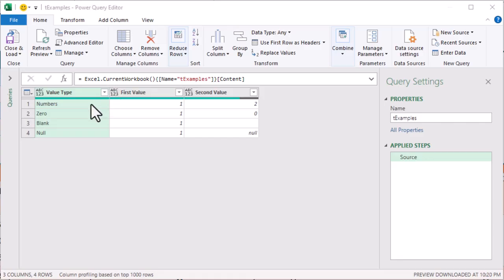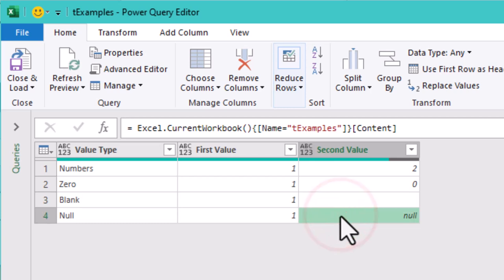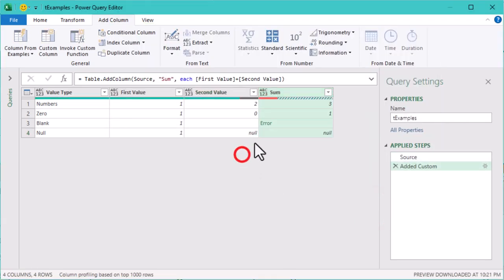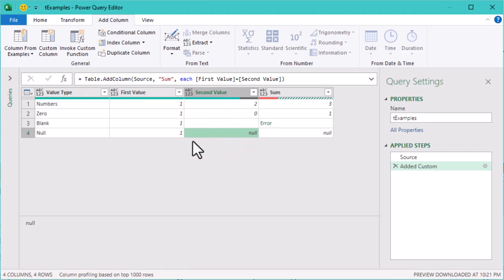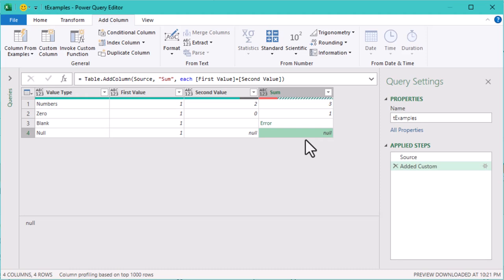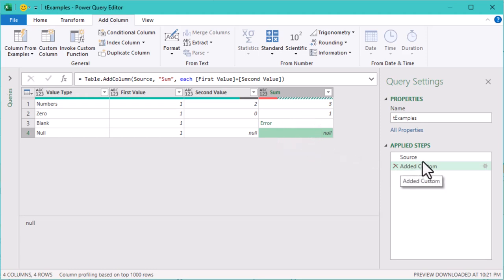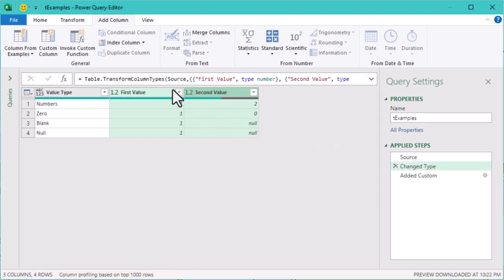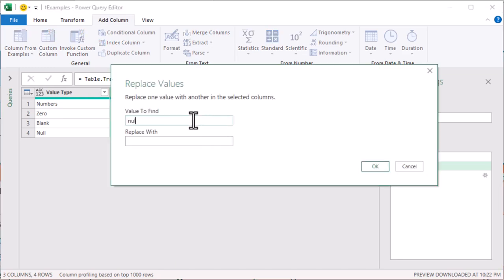Zero, Blank, Null: A Comprehensive Guide for Power Query Users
In this video, we unravel the often confusing topic of how Power Query handles zero, blank, and null values. While they might seem similar, these values behave very differently in Power Query, which can impact your data calculations and analysis. Whether you’re just starting with Power Query or looking to deepen your understanding, this guide will walk you through key concepts, examples, and practical tips for handling these values effectively. Learn how to avoid common pitfalls and ensure your data stays accurate!

Timestamps:
00:00 - Intro to Zero, Blank, and Null in Power Query
00:28 - Summing columns with zero, blank, and null values
01:00 - Blank cells causing errors in Power Query
01:30 - Explanation of null values and their behavior
02:05 - Handling null values by replacing with zeros
03:00 - Important caution: when not to replace nulls